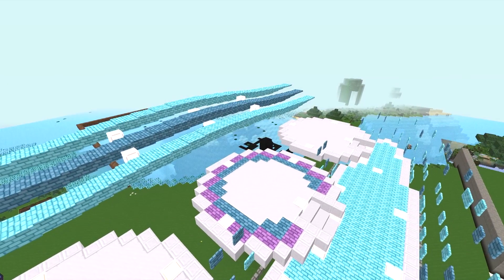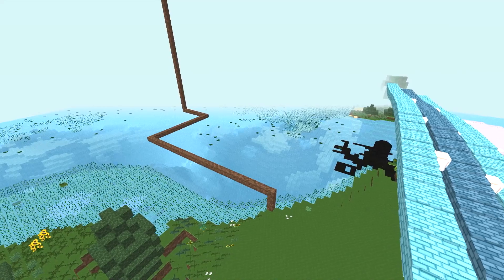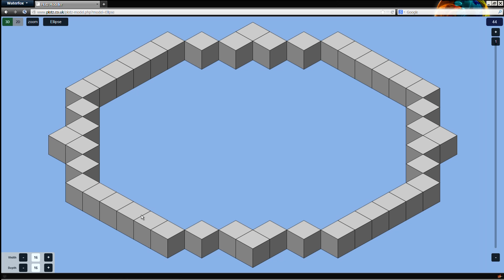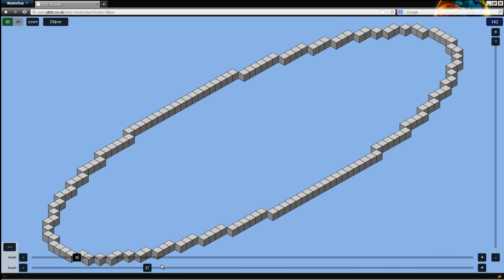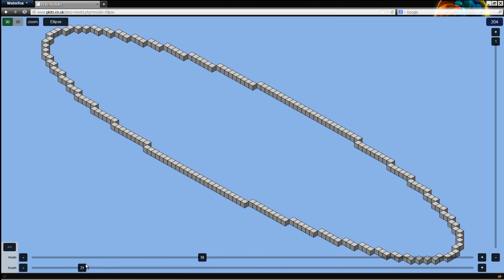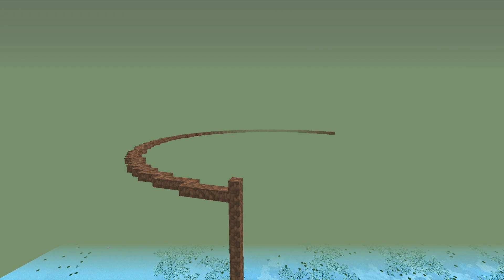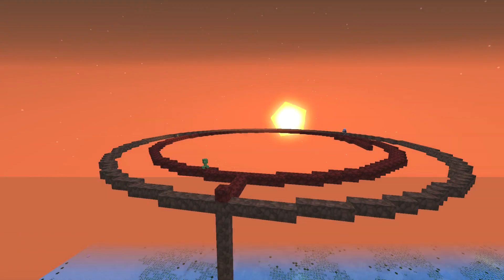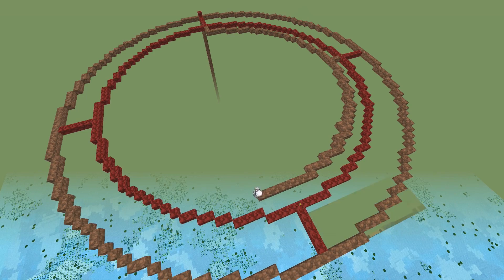Bite Size Builds (Ep. 2) - Borrowing Curves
plotz.co.uk

Circles, ellipses, spheres and ellipsoids made easy.